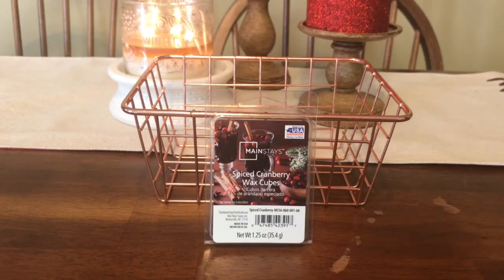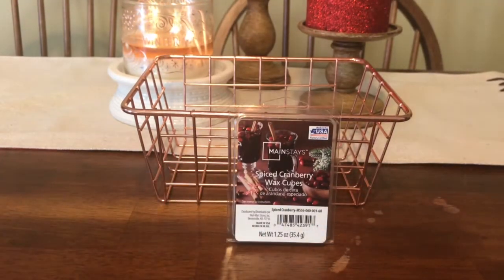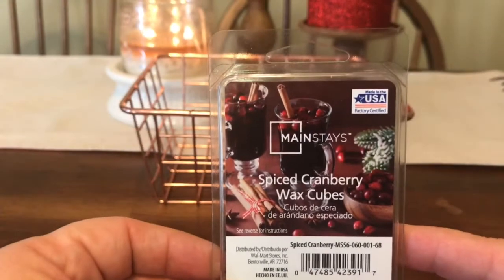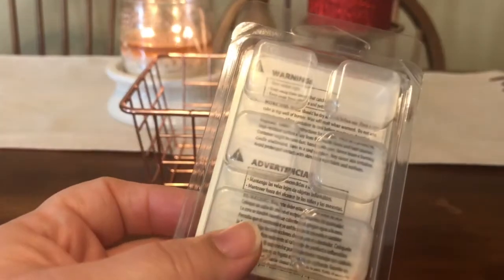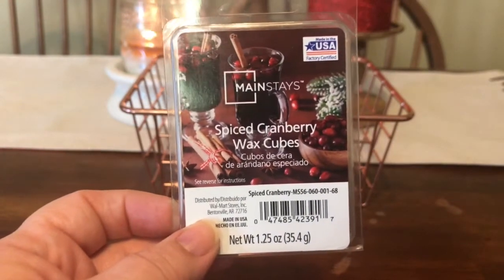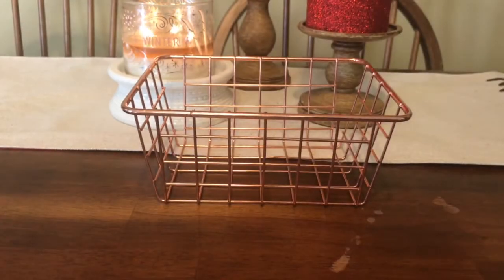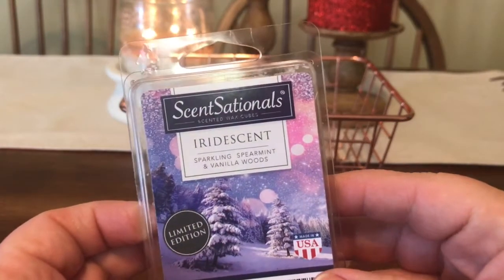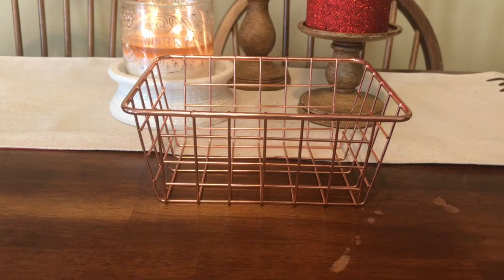Walmart Wax Wednesday - Mainstays Spiced Cranberry